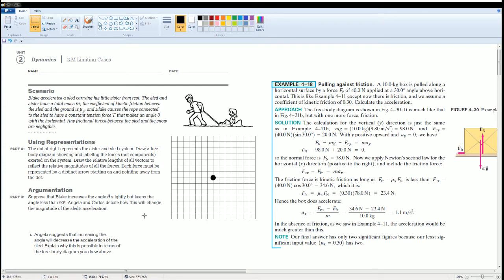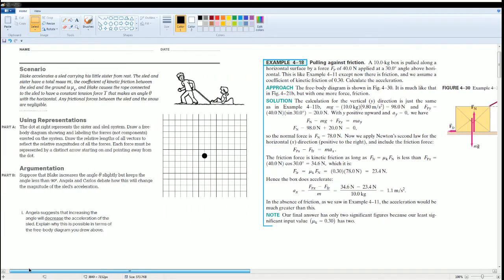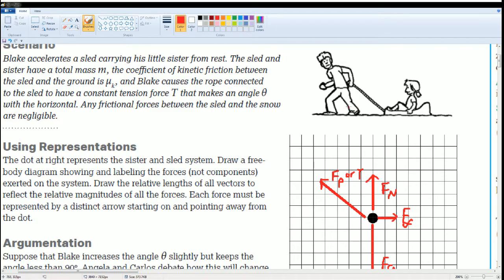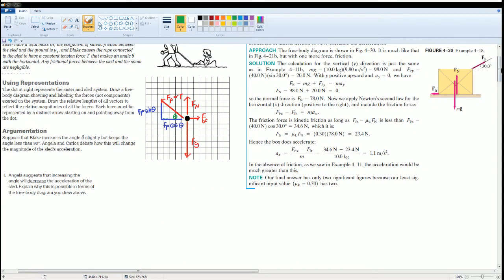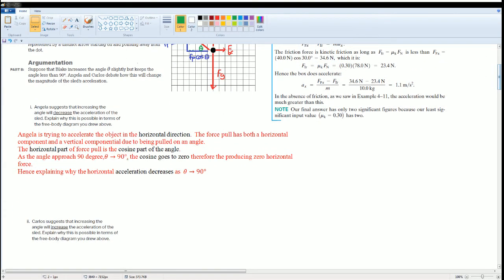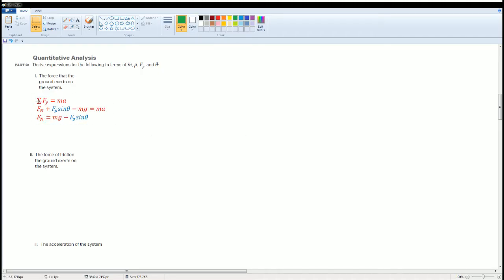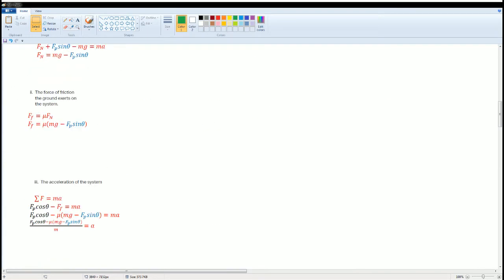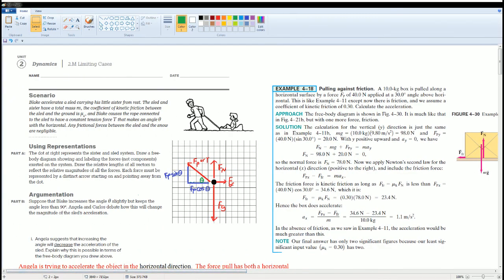AP Physics Workbook 2.M Limiting Cases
This is the video that cover the section 2.M in the AP Physics 1 Workbook.
Topic over:
1. Component of Force Applied
2. Acceleration change due the angle